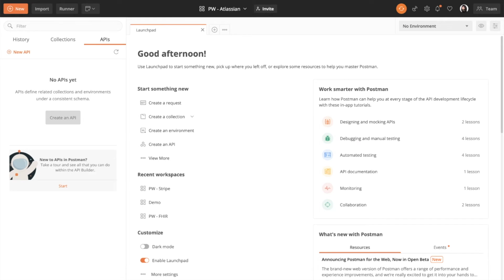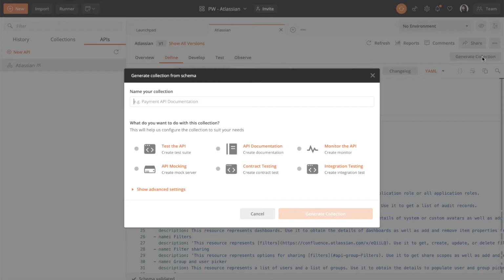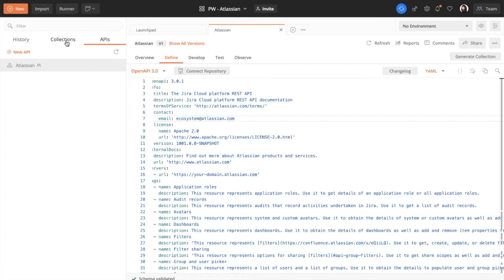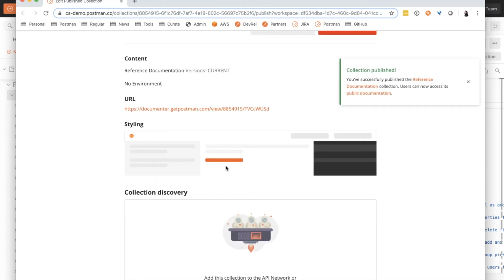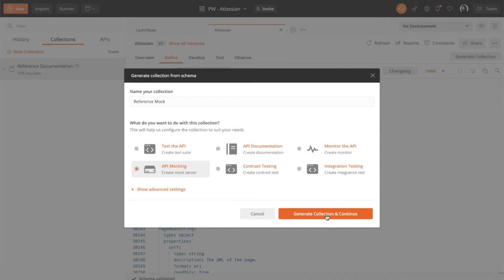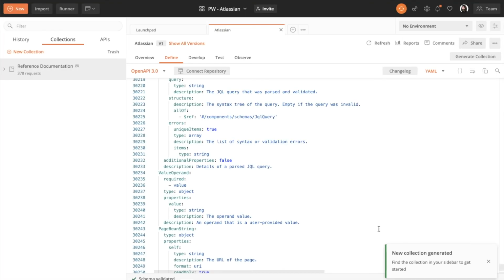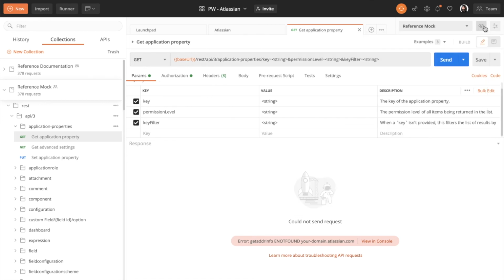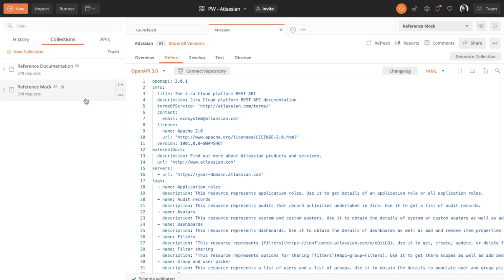Atlassian OpenAPI, Docs, and Mocks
This is a walkthrough of how to use OpenAPI as the contract in a Postman workspace, then generate documentation and mock servers from the OpenAPI--using the Atlassian API as the example.